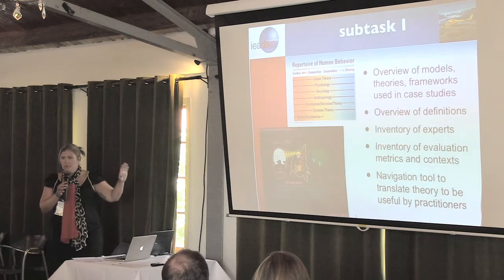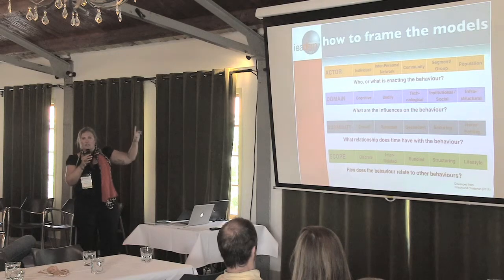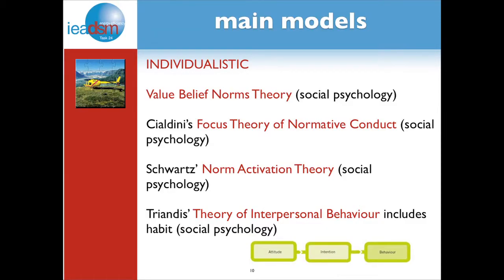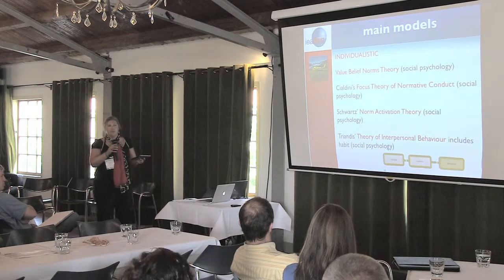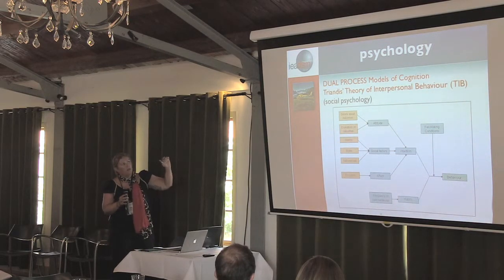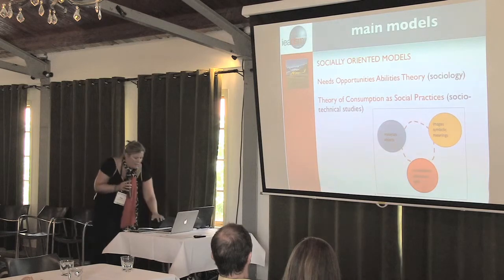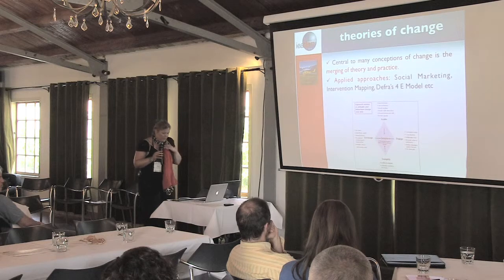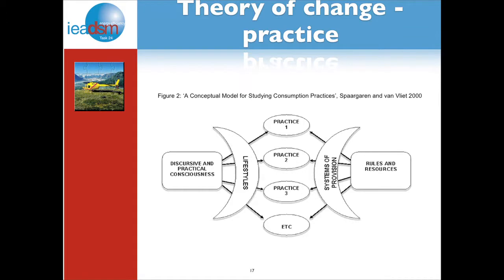An insight into different models of behaviour change in energy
Dr Sea Rotmann, Operating Agent of IEA DSM Task 24 on Behaviour Change, gives an overview of the most commonly used models of understanding behaviour and theories of change. The presentation was given at the Task 24 workshop in Wellington, New Zealand on February 15, 2013.